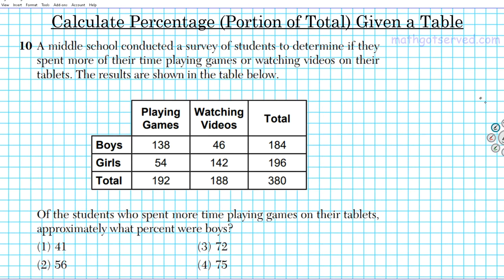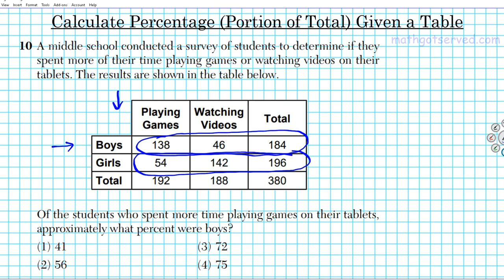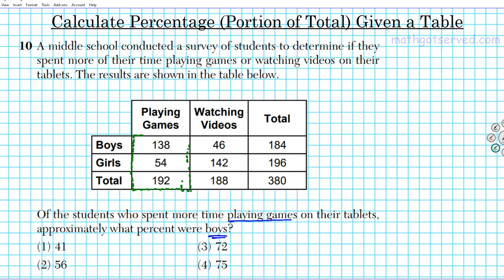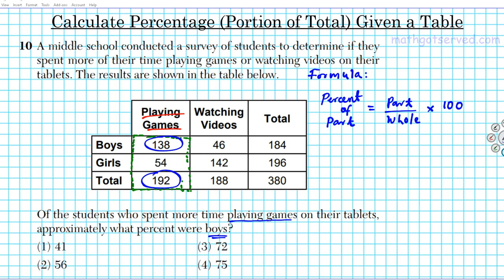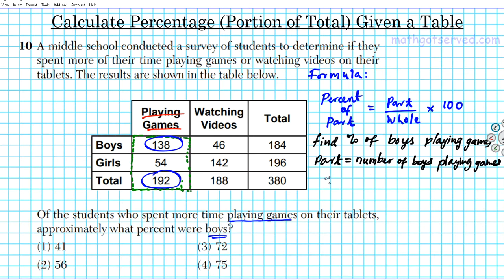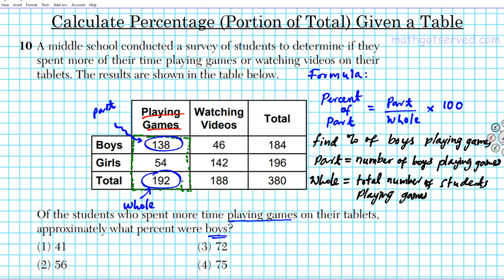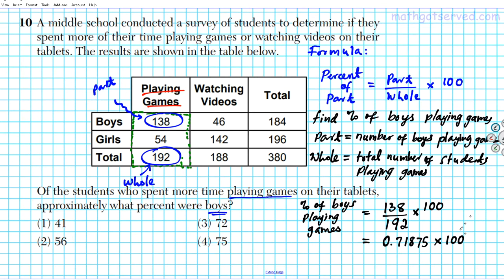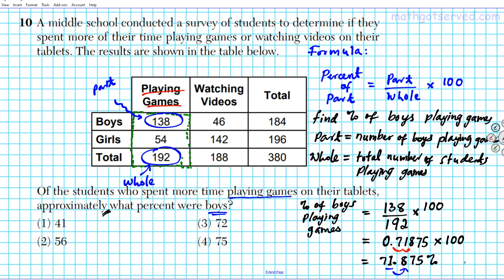Algebra 1 #10 How to Calculate Percentages Part Whole Table Mathgotserved '21jan Explained steps NY